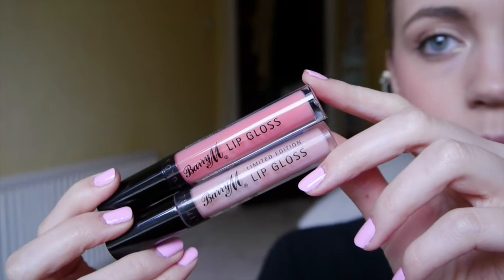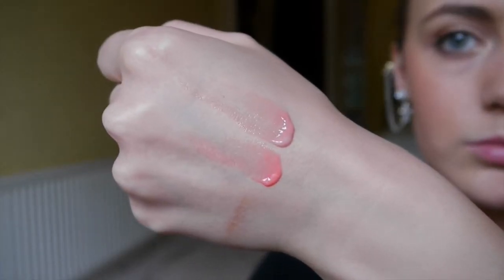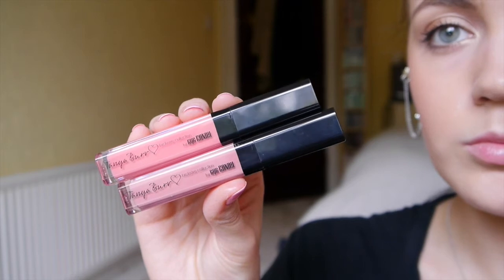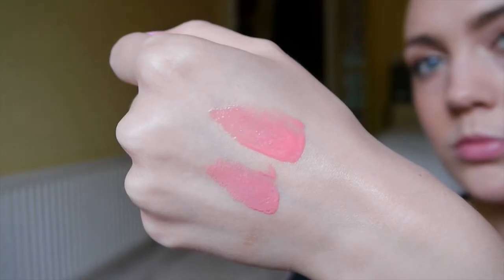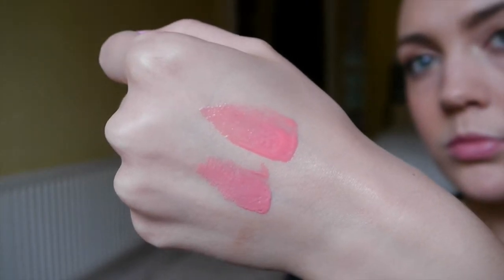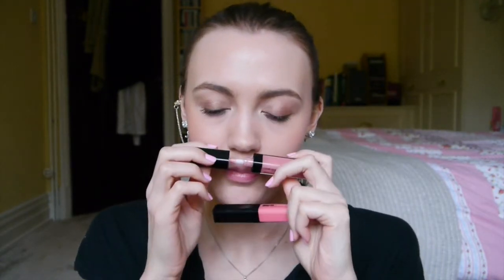May Beauty & Lifestyle Favourites 2014 - Makeup, Hair & More! | Kat Horrocks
Hey everyone, I'm talking all my May favourites today, the products that really impressed me this past month :) I am so excited that it's June, Summer is almost officially here!

Products Mentioned:

Barry M Lipgloss - Nude & Coral
Tanya Burr Lipgloss - Afternoon Tea & Picnic In The Park
Rimmel 25 Hour Foundation 'Ivory'
Superdrug Dry Shampoo
Ombar Chocolate - Acai & Blueberry
WHSmiths Notebook

Makeup - Philosophy Be Your Best BB Cream 'Light', Bobbi Brown Corrector 'Light to Medium Bisque', Collection Lasting Perfection Concealer 'Cool Medium 2', bareMinerals Mineral Veil Powder, ELF Mineral Glow 'Bronzed', Vivo Baked Blush 'Peaches & Cream', Topshop Sunbeam Highlighter, MUA Brow Kit, Mac Paint Pot 'Indianwood', Benefit Bad Gal Liner, Lancome Hypnose Drama Mascara, Tanya Burr Lipgloss 'Picnic in the Park'
Top - Zara
Necklace - Gift
Earrings - River Island and Stella & Dot
Nails - Nails Inc. Oxford Circus